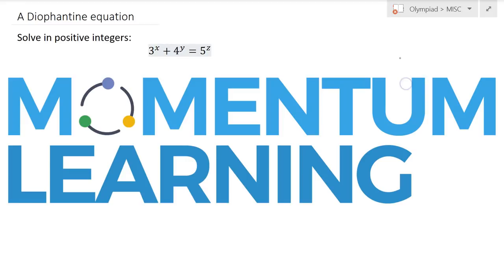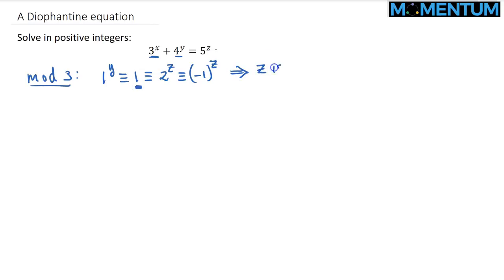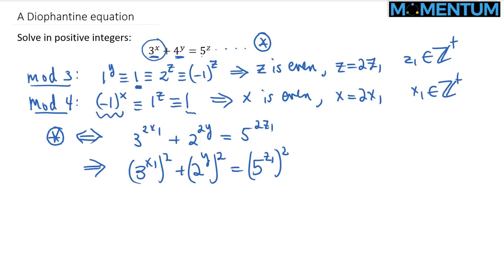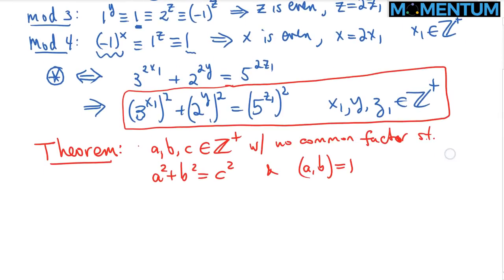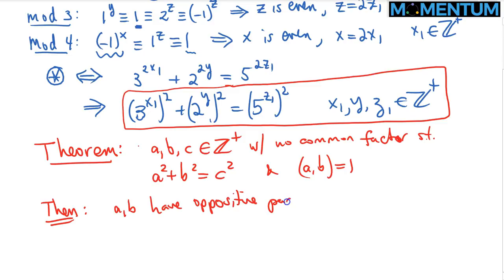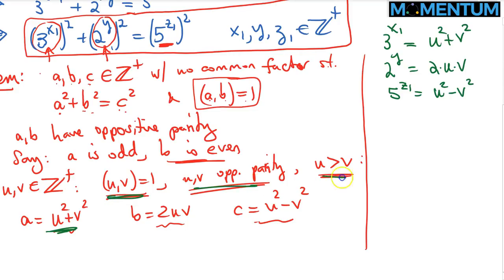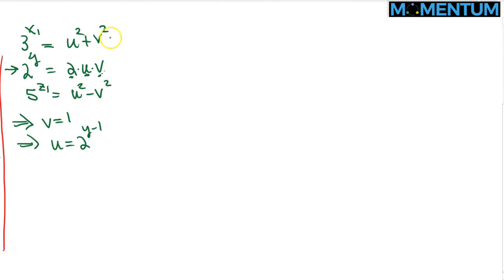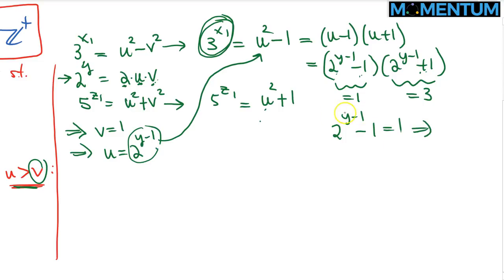A Diophantine equation (1991 IMO Shortlist Problem)